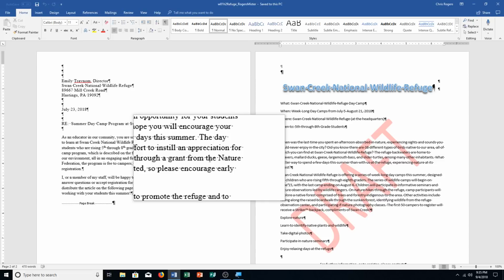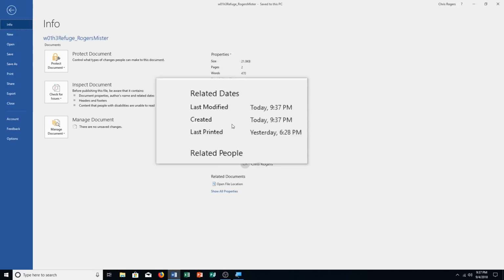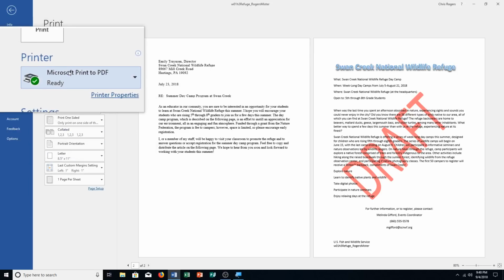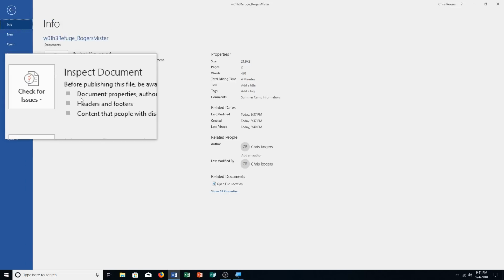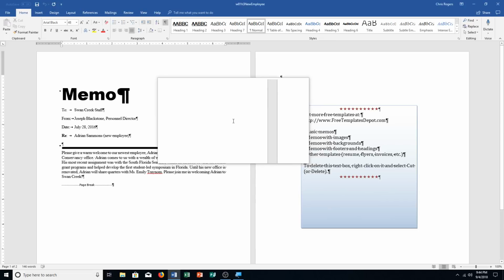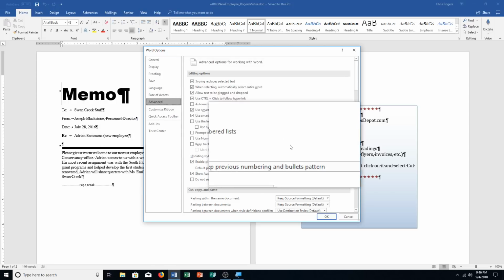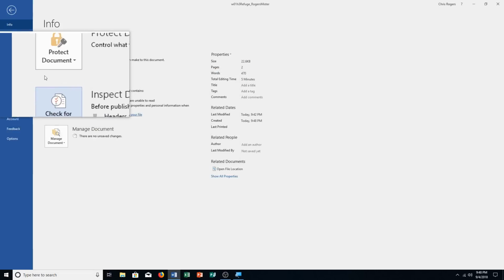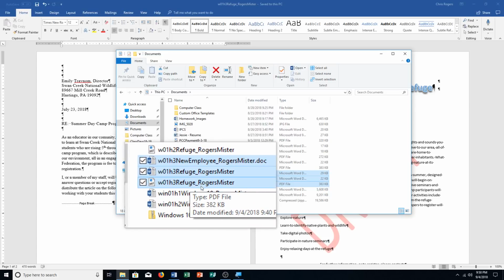W1H3 - Document Settings and Properties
Skills Learned: Modifying Document Properties, Prepare a Document for Distribution, Customize Document Properties, Print Document Properties, Ensure Document Compatibility, Understand Backup Options, Run the Document Inspector, Select Print Options
This is a step by step guide to completing Exploring Microsoft Office 2016 Word Chapter 1 Hands On Exercise 3.